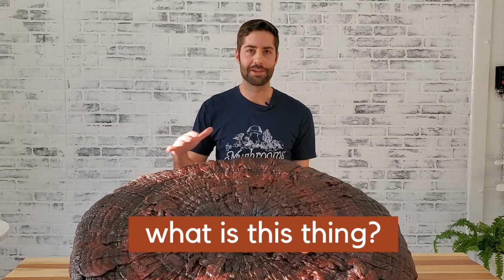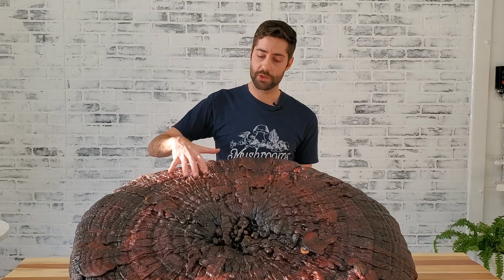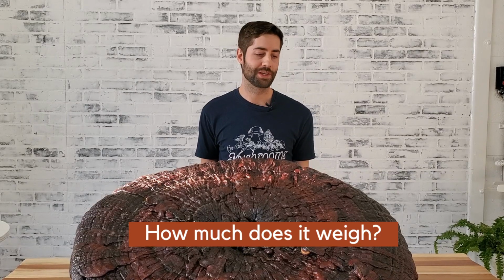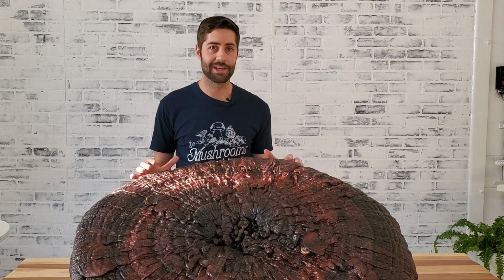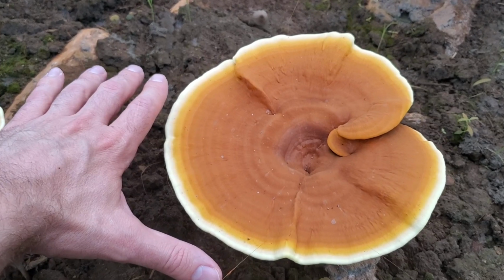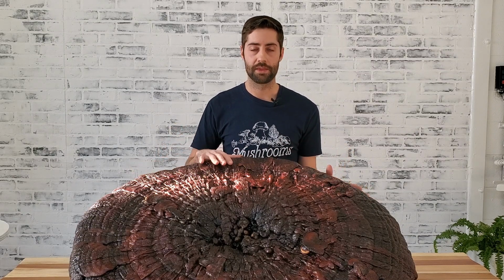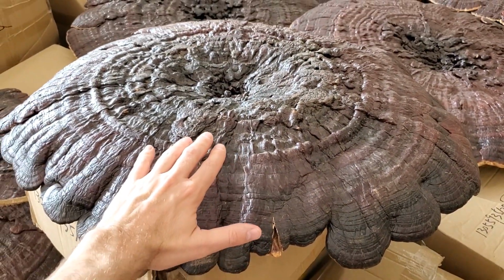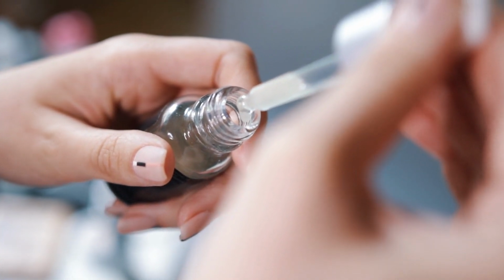How Big Does Reishi Grow? The Story of The Big Reishi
Reishi is one of the most popular and well known medicinal mushrooms in the world. It has a long history of use, and is typically used by making a tea or tincture. People take Reishi for vitality, immune protection and overall wellness.

When grown for medicinal purposes, Reishi are typically relatively small- maybe the size of a dinner plate. But if done correctly, it is possible to grow them much bigger!

We recently were lucky enough to have acquired one of these giant Reishi. After posting a pic of it on Instagram, we got so many questions that we decided to put this video to hopefully answer any questions you might have.

Try our best selling functional mushroom blend for energy, immunity and cognition.